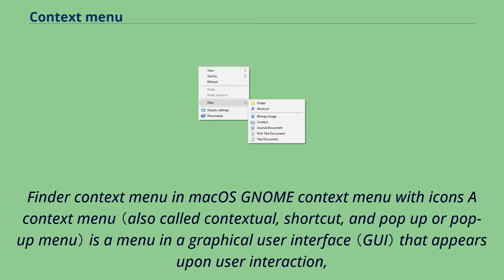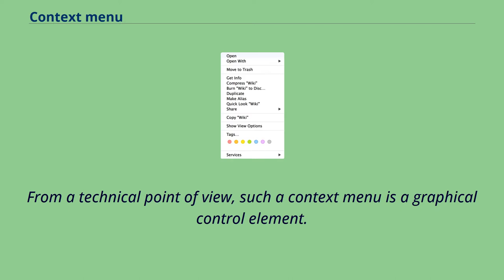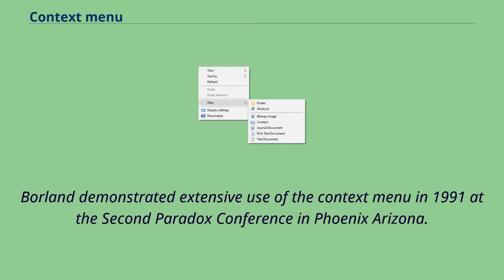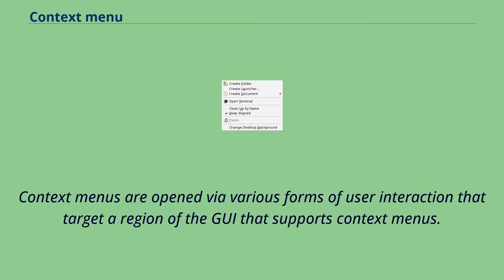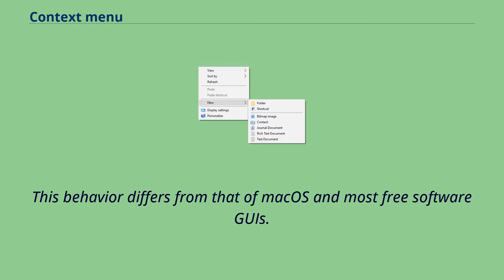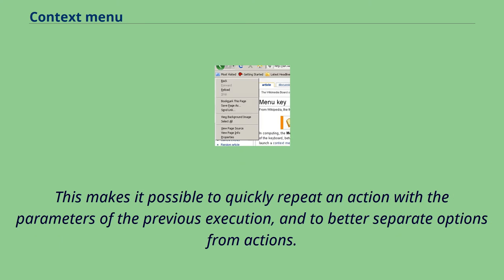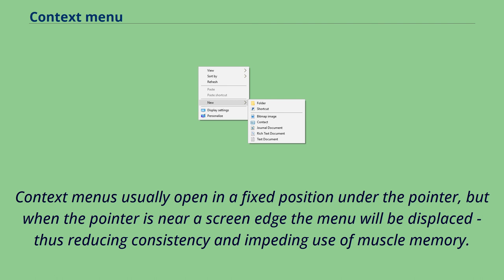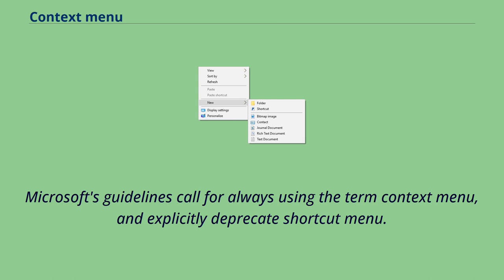Context menu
Context menu from Mozilla Firefox, shown in the context of a web page Context menus in Windows 10 are customizable by third-party software.
Finder context menu in macOS GNOME context menu with icons A context menu （also called contextual, shortcut, and pop up or pop-up menu） is a menu in a graphical user interface （GUI） that appears upon user interaction,
such as a right-click mouse operation.
A context menu offers a limited set of choices that are available in the current state, or context, of the operating system or application to which the menu belongs.
Usually the available choices are actions related to the selected object.
From a technical point of view, such a context menu is a graphical control element.
Context menus first appeared in the Smalltalk environment on the Xerox Alto computer, where they were called pop-up menus; they were invented by Dan Ingalls in the mid-1970s.
Microsoft Office v3.
0 introduced the context menu for copy and paste functionality in 1990.
Borland demonstrated extensive use of the context menu in 1991 at the Second Paradox Conference in Phoenix Arizona.
Lotus 1-2-3/G for OS/2 v1.
0 added additional formatting options in 1991.
Borland Quattro Pro for Windows v1.
0 introduced the Properties context menu option in 1992.
Context menus are opened via various forms of user interaction that target a region of the GUI that supports context menus.
The specific form of user interaction and the means by which a region is targeted vary: Windows mouse click behavior is such that the context menu doesn't open while the mouse button is pressed,
but only opens the menu when the button is released, so the user has to click again to select a context menu item.
This behavior differs from that of macOS and most free software GUIs.
Context m...